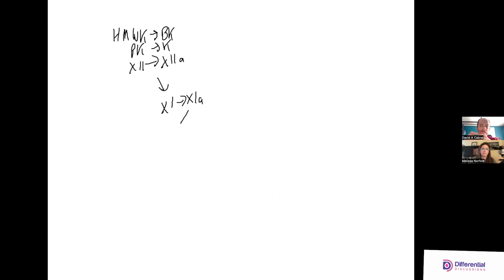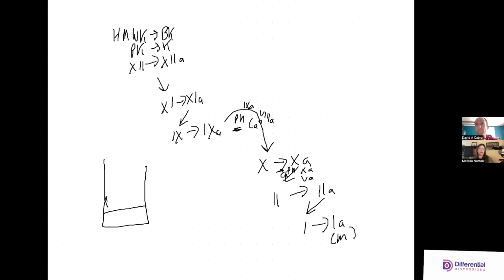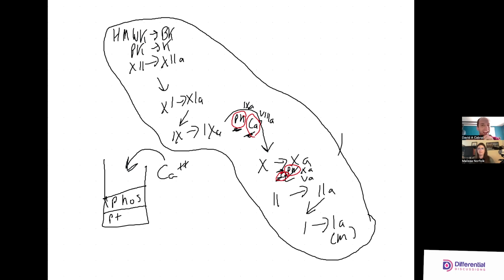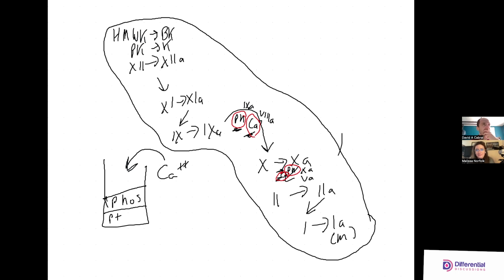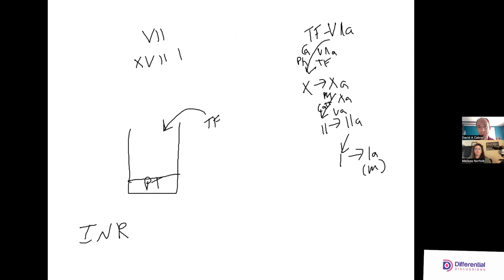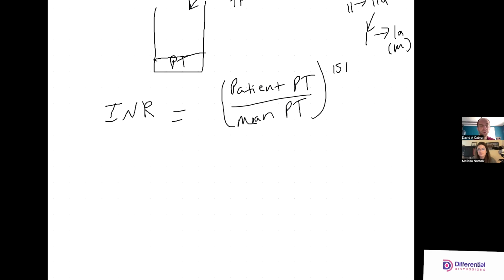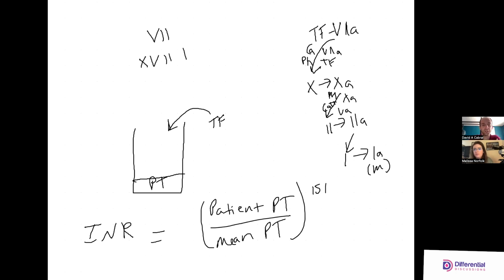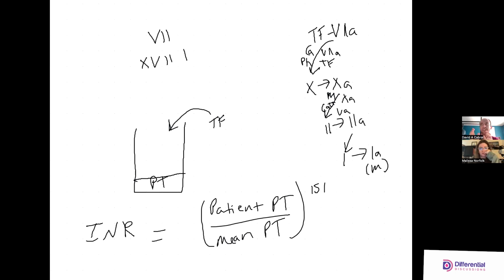Theory: Routine Coag Tests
Malissa & Dave discuss routine coag tests.